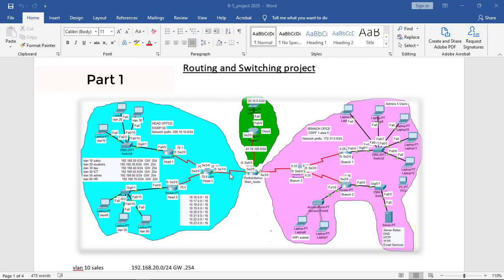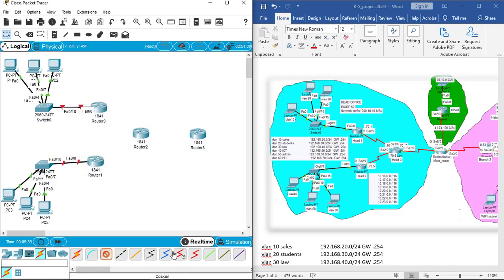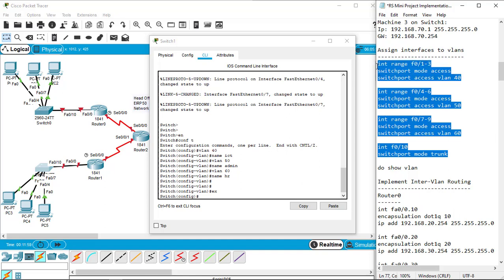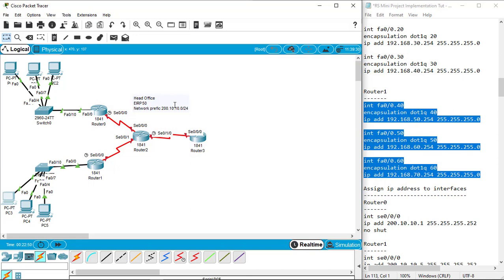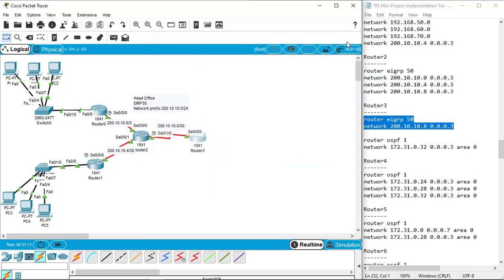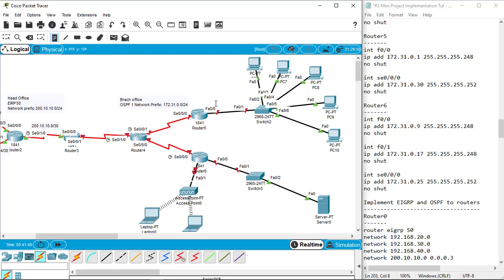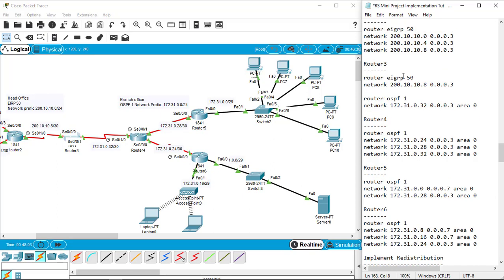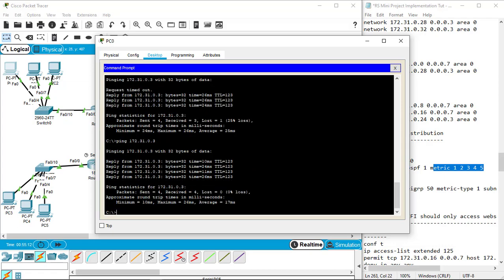Routing and Switching Mini Project implementation Part 1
Routing and Switching Mini Project emplementation

Creating Vlans
Switch0
no
enable
conf t

hostname Switch0

vlan 10
name sales
vlan 20
name student
vlan 30
name law

do show vlan

Machine 1 on Switch0:
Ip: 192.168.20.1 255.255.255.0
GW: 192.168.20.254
Machine 2 on Switch0:
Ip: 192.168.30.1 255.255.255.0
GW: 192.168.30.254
Machine 3 on Switch0:
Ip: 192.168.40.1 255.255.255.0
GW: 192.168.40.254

Switch1
no
enable
conf t

hostname Switch1

vlan 40
name ict
vlan 50
name admin
vlan 60
name hr

Machine 1 on Switch1:
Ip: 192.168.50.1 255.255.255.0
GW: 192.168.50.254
Machine 2 on Switch1:
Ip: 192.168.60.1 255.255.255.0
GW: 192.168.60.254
Machine 3 on Switch1:
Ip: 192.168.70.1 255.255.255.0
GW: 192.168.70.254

do show vlan

Assign ip address to interfaces
Router0
int se0/0/0
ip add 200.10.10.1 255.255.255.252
no shut

Router1
int se0/0/0
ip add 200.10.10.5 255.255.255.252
no shut

Router2
int se0/0/0
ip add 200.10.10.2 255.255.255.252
no shut

int se0/0/1
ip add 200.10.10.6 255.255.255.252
no shut

int se0/1/0
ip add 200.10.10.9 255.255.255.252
no shut

Router3
int se0/0/0
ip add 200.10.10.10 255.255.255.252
no shut

int se0/0/1
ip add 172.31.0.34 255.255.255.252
no shut

int se0/1/0
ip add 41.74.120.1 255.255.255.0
no shut

Router4
int se0/0/0
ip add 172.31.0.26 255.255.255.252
no shut

int se0/0/1
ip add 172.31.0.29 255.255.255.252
no shut

int s0/1/0
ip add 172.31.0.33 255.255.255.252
no shut

Router5
int f0/0
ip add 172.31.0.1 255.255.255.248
no shut

int se0/0/0
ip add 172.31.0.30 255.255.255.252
no shut

Router6
int f0/0
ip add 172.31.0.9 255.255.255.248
no shut

int f0/1
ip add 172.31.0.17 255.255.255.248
no shut

int se0/0/0
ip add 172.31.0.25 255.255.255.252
no shut

Implement EIGRP and OSPF to routers
Router0
router eigrp 50
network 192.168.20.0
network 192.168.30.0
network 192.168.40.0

Router1
router eigrp 50
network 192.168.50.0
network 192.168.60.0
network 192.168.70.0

Implement Redistribution
Router3
redistribute ospf 1 metric 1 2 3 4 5

redistribute eigrp 50 metric-type 1 subnets